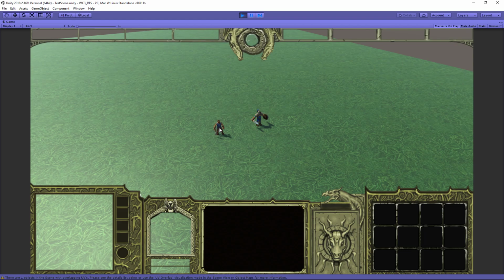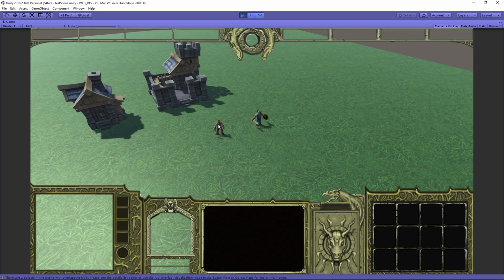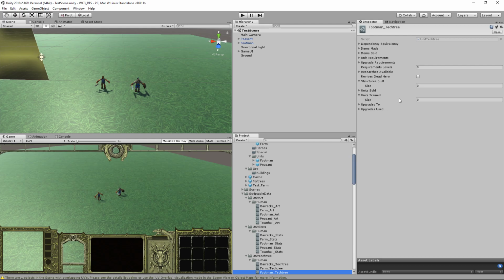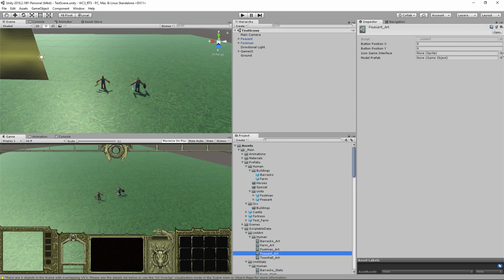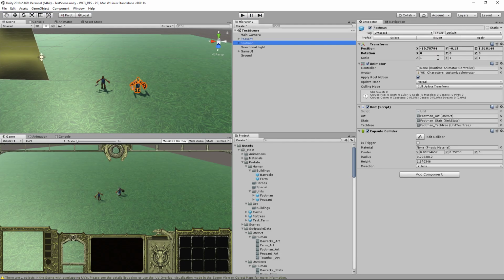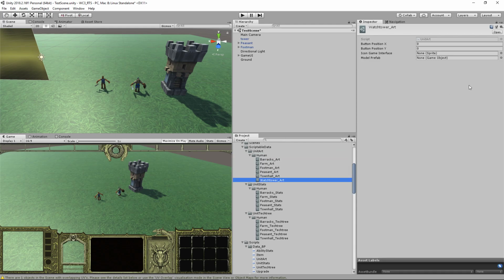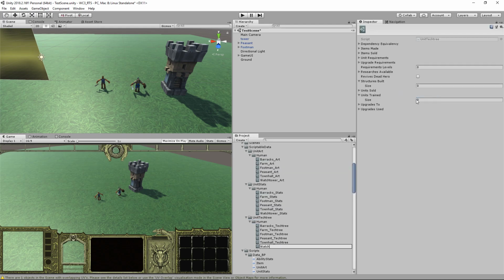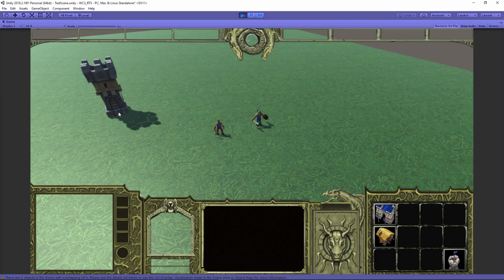Warcraft 3 Unity RTS Clone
An old Unity project. Work on this was discontinued after a hard drive crash. May work on another in the future.